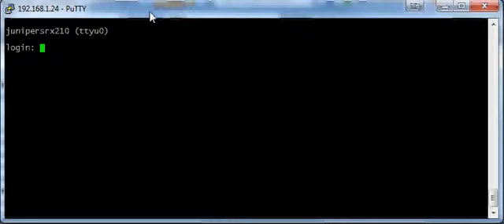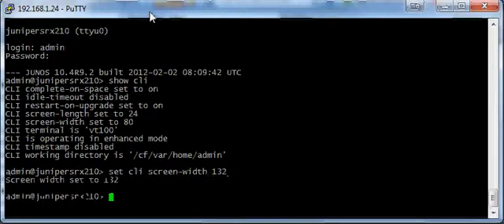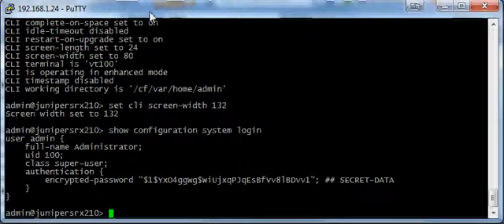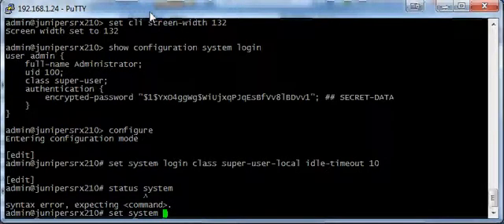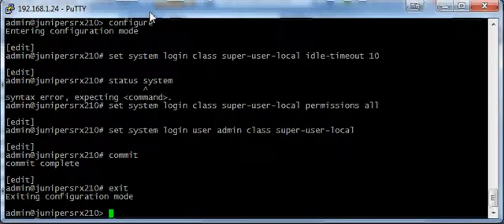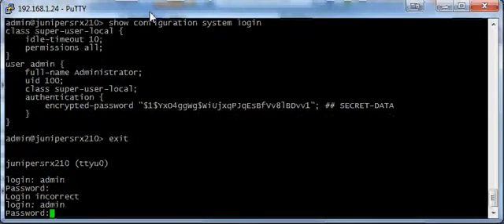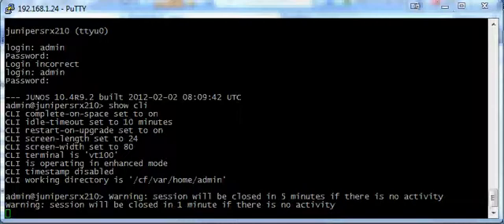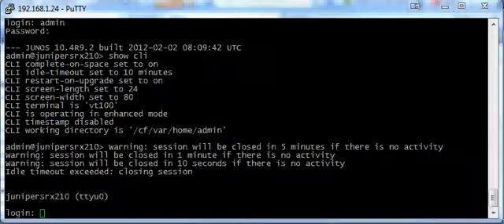Juniper Junos CLI idle-timeout (screencast)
Here's a short screencast on how to set the idle-timeout in Junos. I demonstrate the task using a Juniper SRX 210 which is running Junos 10.4R92.

Cheers!